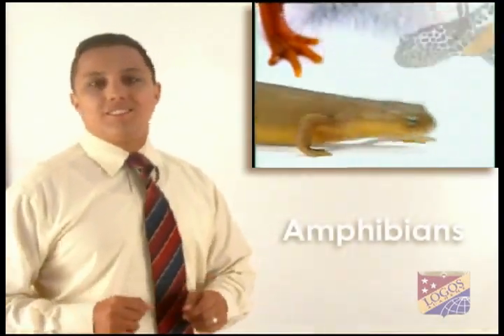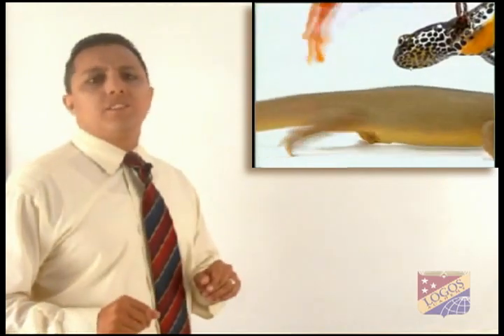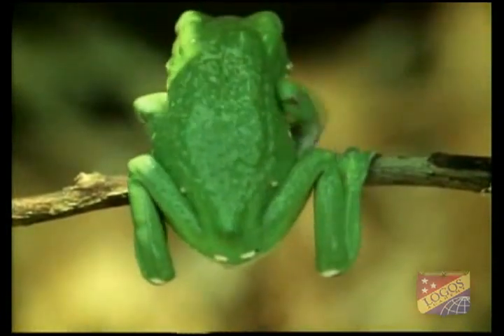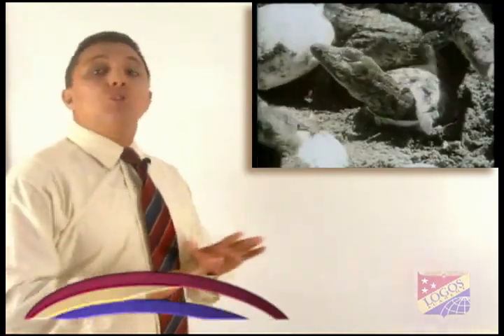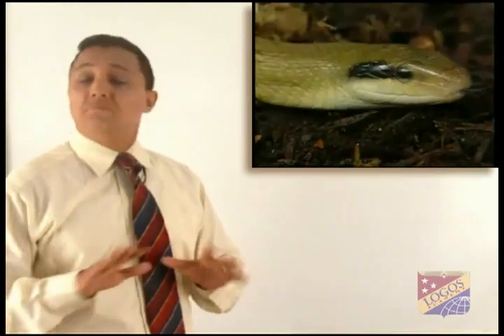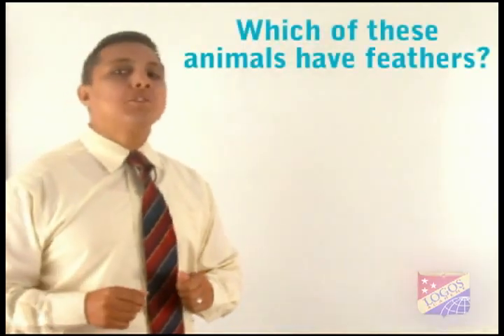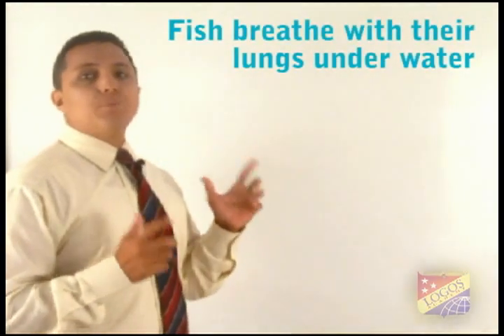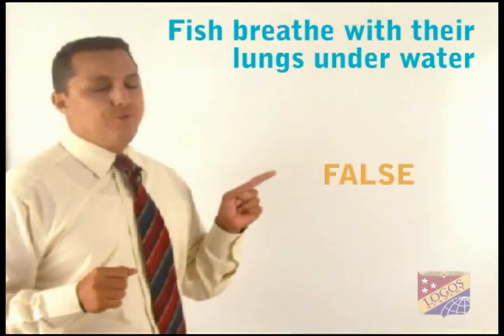Groups of animals - Logos Academy